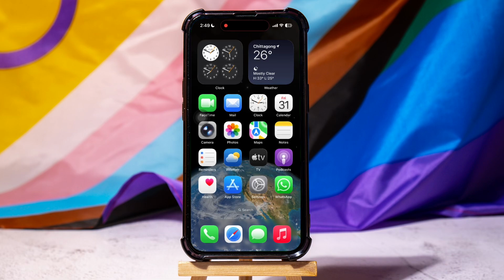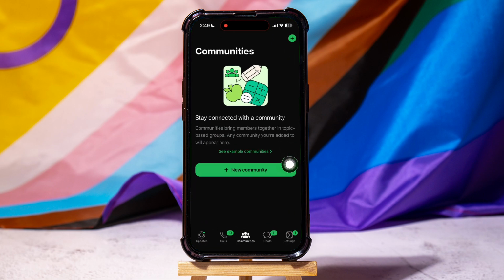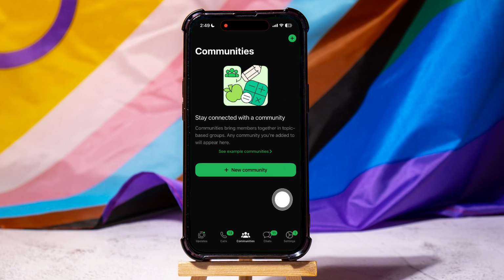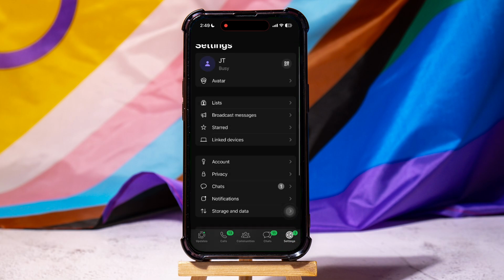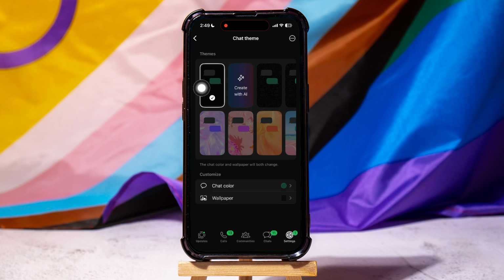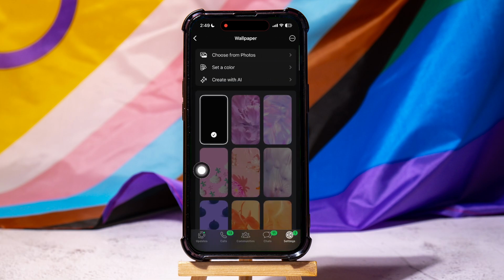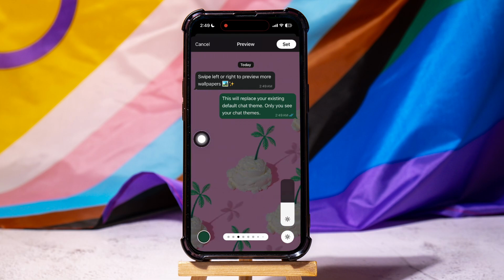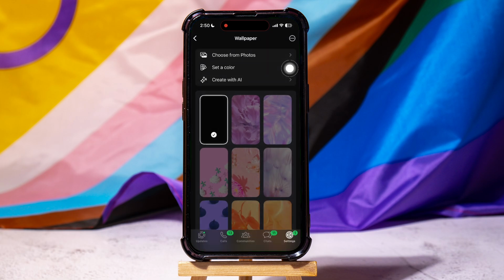How to Change WhatsApp Chat Background on iPhone 2026 (Step-By-Step Tutorial)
Here's how to customize your WhatsApp chat background on iPhone with multiple easy methods that will transform your messaging experience. I'll show you step-by-step how to change the wallpaper for individual chats or set a universal background for all your conversations using WhatsApp's built-in customization features. You'll discover how to choose from WhatsApp's preset wallpapers, use your own photos from your camera roll, or even set different backgrounds for different contacts to personalize each conversation. I'll guide you through accessing the wallpaper settings, selecting and adjusting images to fit perfectly, and applying changes that will make your chats more visually appealing and organized. Whether you want to use family photos, scenic landscapes, or solid colors to match your style, these simple customization options will help you create a more personalized WhatsApp experience in just a few taps.